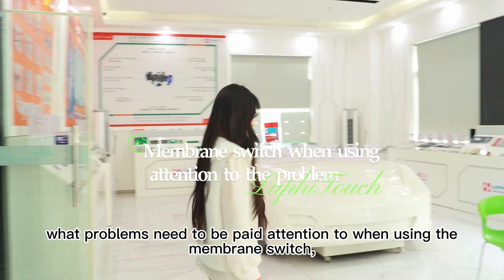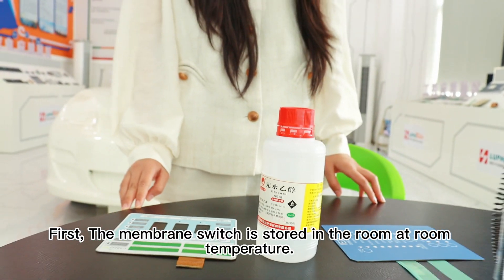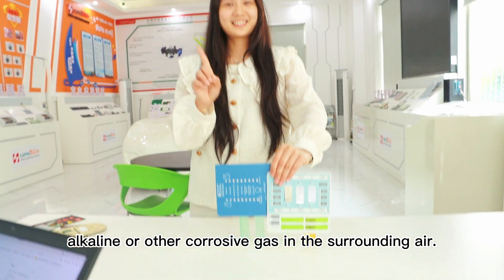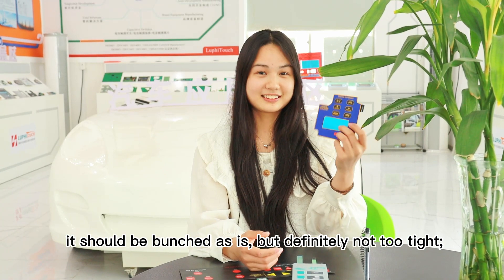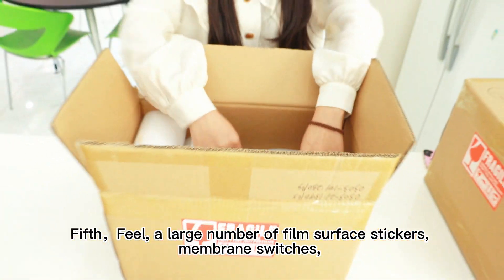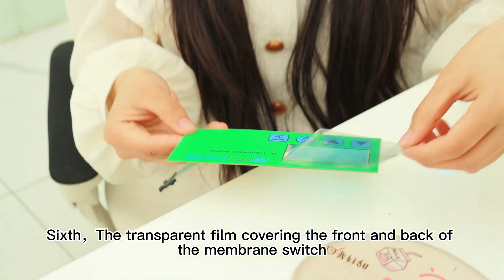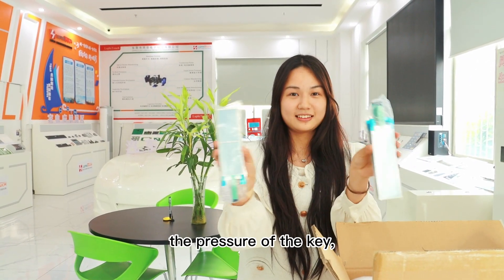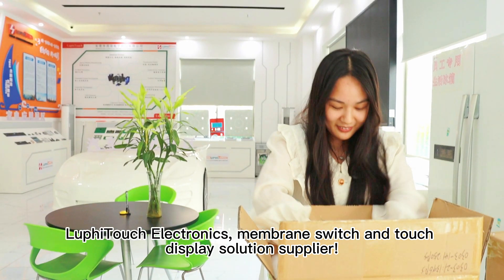Membrane switch when using attention to the proble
Hello, everyone, what problems need to be paid attention to when using the membrane switch, in order to better extend the life of the film panel, avoid causing unnecessary trouble?
First,  The membrane switch is stored in the room at room temperature. It should be treated with dustproof and moisture-proof, and there is no acid, alkaline or other corrosive gas in the surrounding air.
Second,  The outlet wire of the membrane switch should be well protected and cannot be placed downward;
Third,After taking out a few of the membrane switches, it should be bunched as is, but definitely not too tight;
Fourth, The membrane switch with the display window should prevent the bending of the material by force when taking and putting it, which will leave creases;
Fifth， Feel, a large number of film surface stickers, membrane switches, need to be packed vertically, to prevent the key for a long time weight failure;
Sixth，The transparent film covering the front and back of the membrane switch is to protect the display window of the membrane switch, do not tear off easily;
Seventh，The bubble film lining between the membrane switch and the membrane switch is to reduce the pressure of the key, prevent failure, should be retained;
That's all for this video, thanks for your attention. LuphiTouch Electronics, membrane switch and touch display solution supplier!